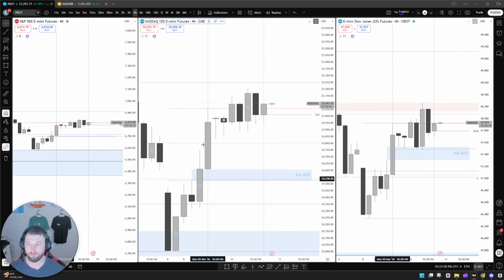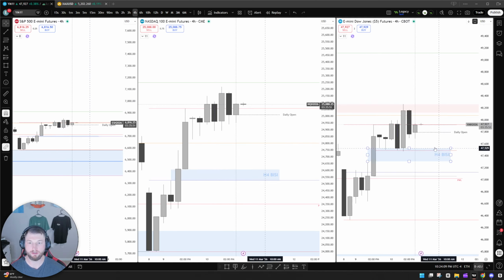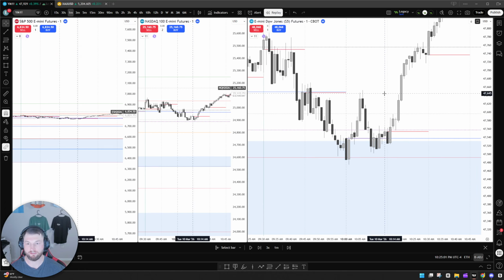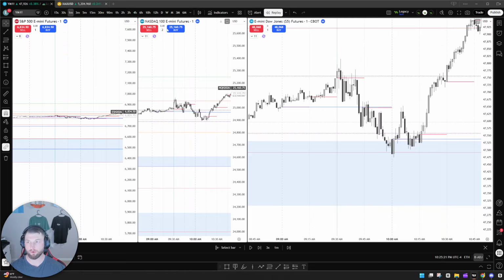3.10.2026 Tuesday AM Session Review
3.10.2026 Tuesday AM Session Review